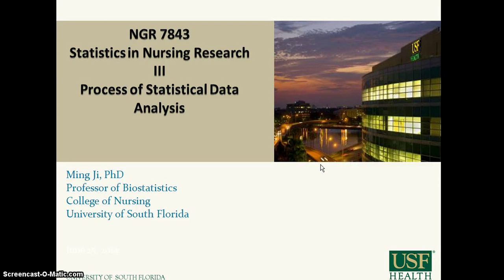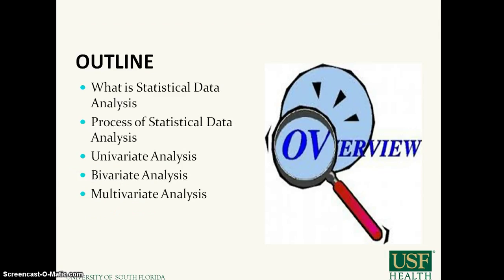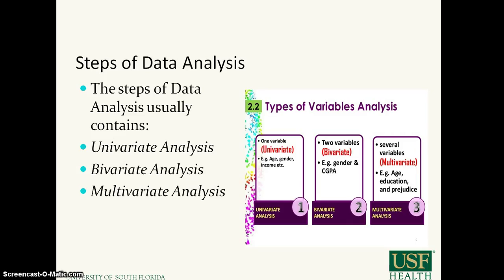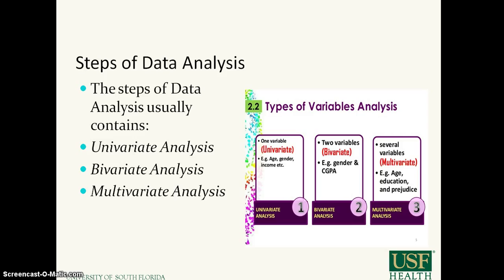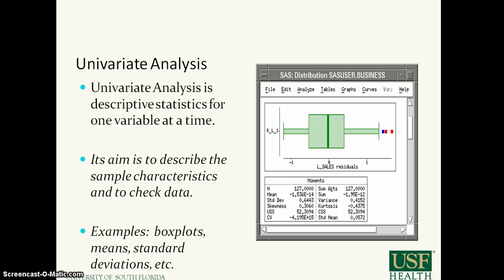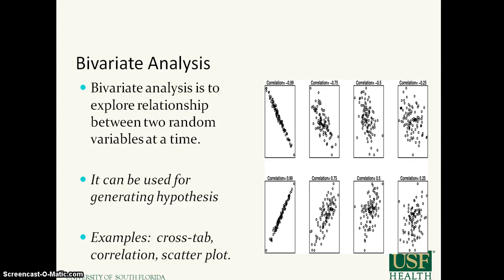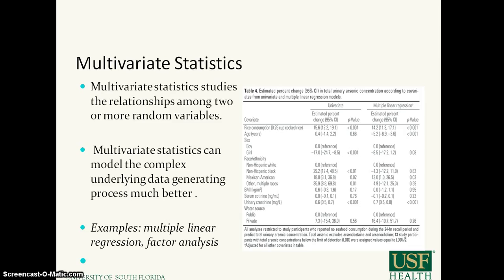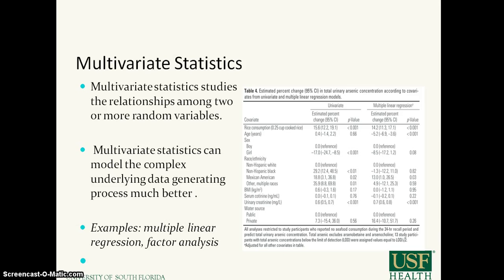Process of Statistical Data Analysis